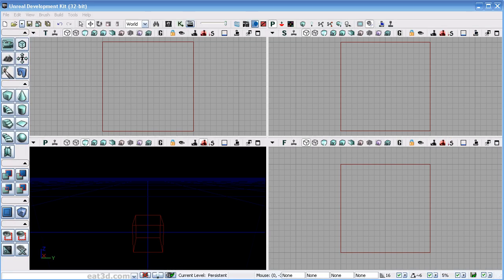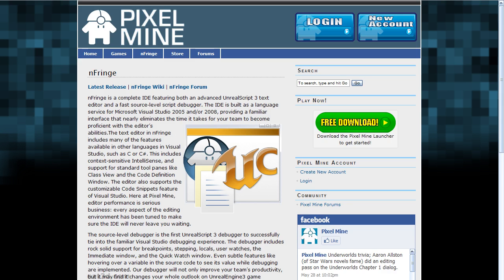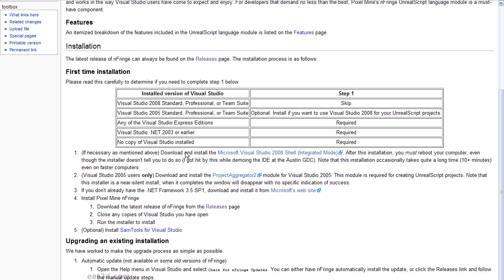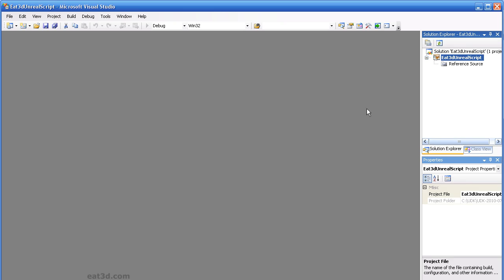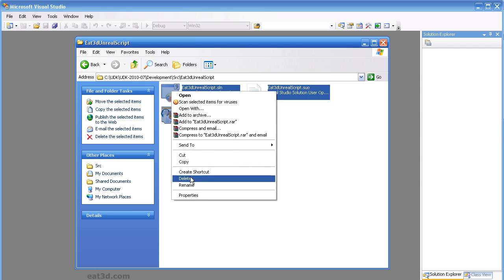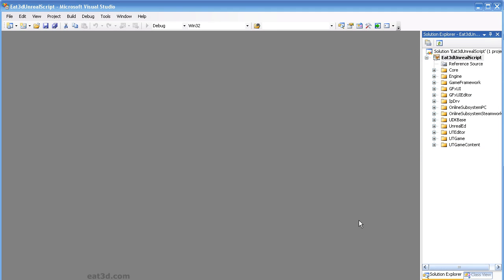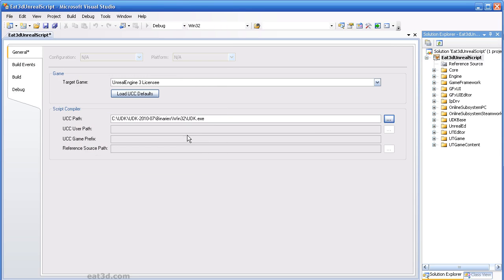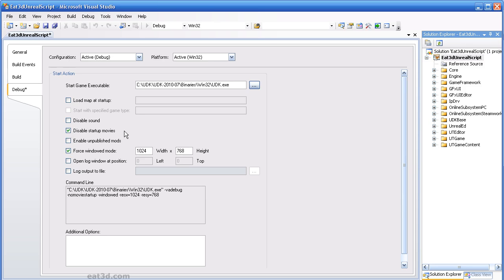UnrealScript - 01 - Nfringe